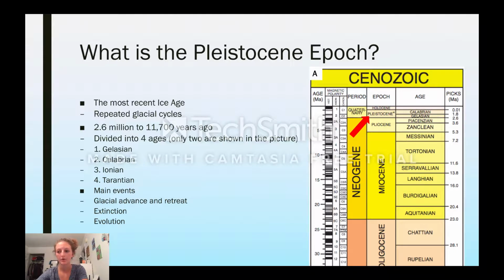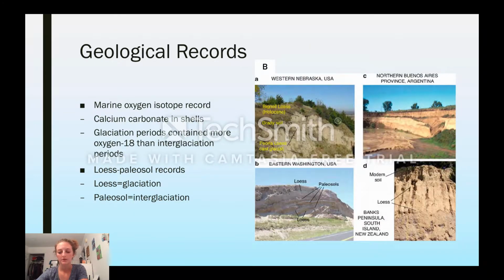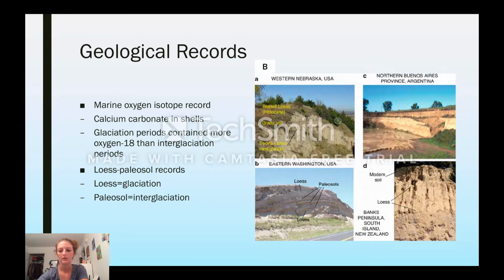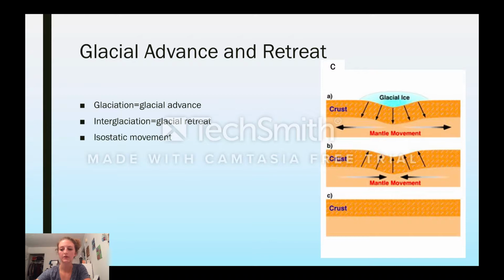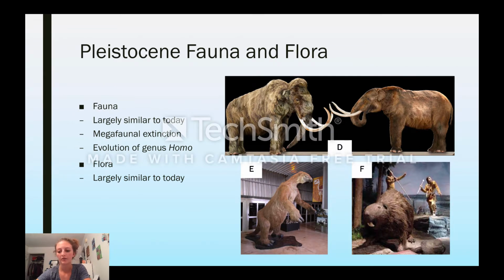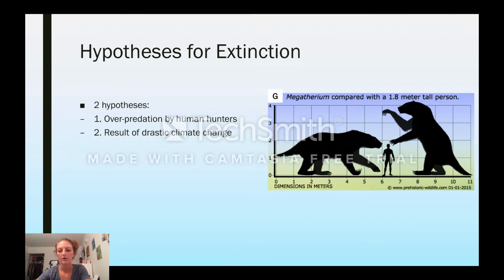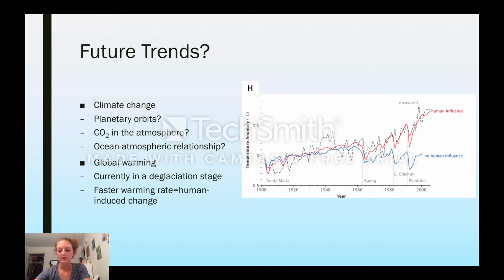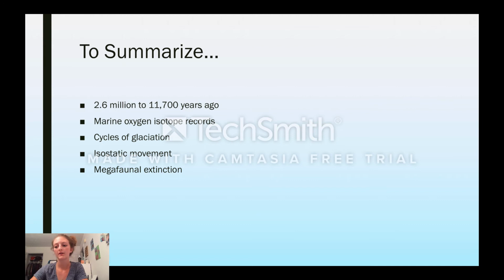Pleistocene Epoch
Physical Geology Project

Table of Contents:

00:10 - What is the Pleistocene Epoch?
01:10 - Geological Records
02:45 - Glacial Advance and Retreat
04:05 - Pleistocene Fauna and Flora
04:58 - Hypotheses for Extinction
06:06 - Future Trends?